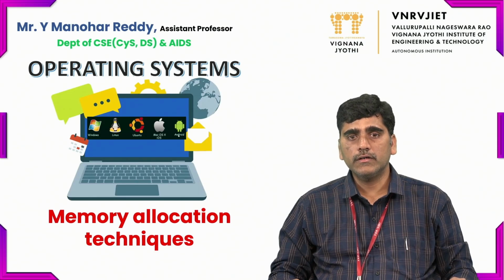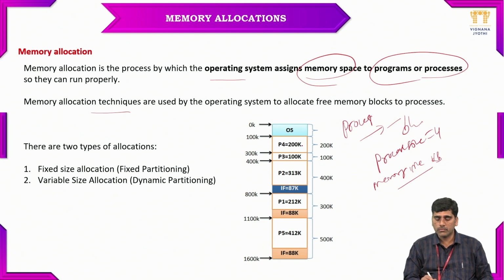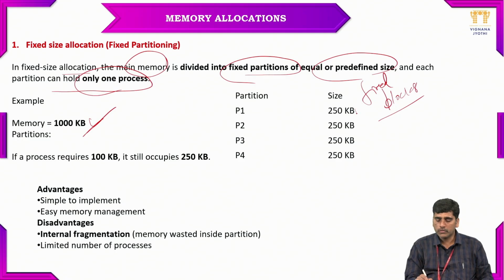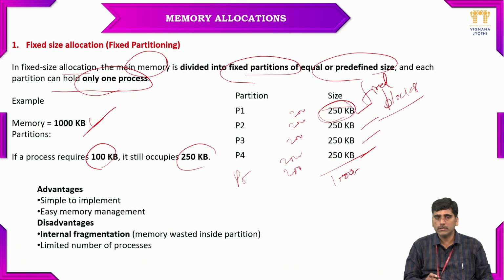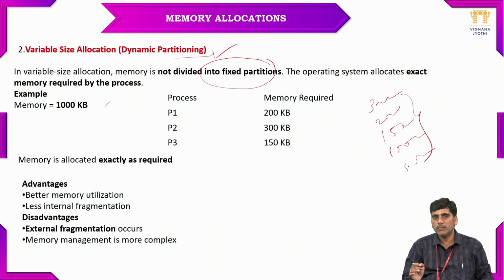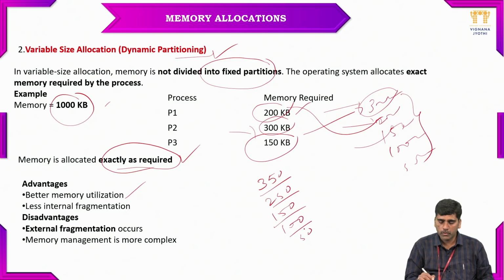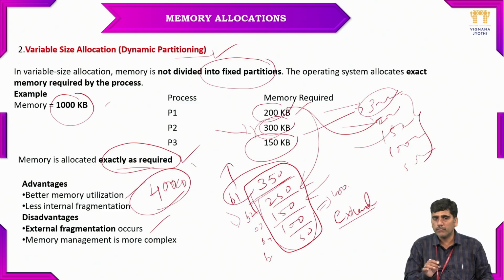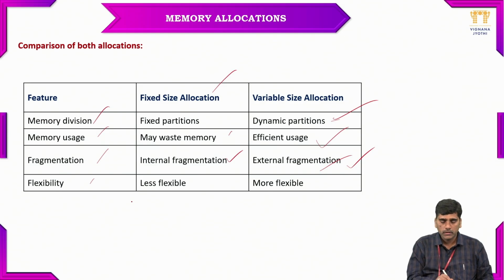Memory Allocation Techniques by Mr. Y Manohar Reddy